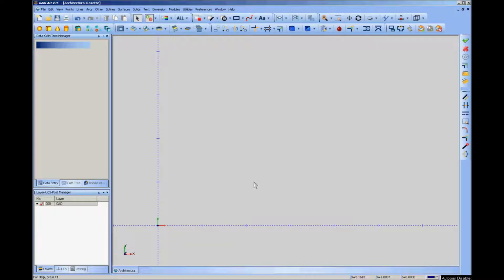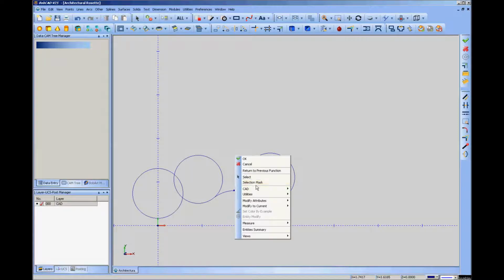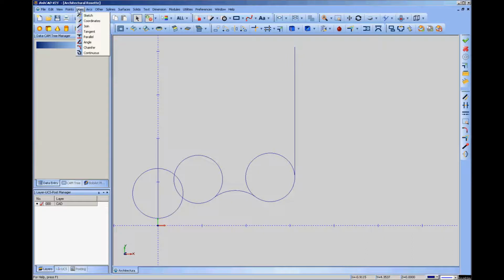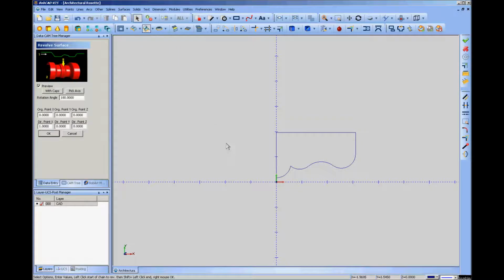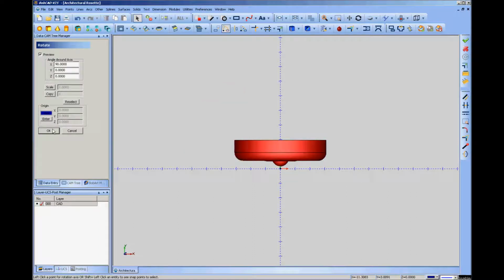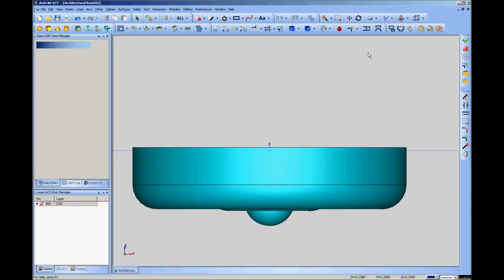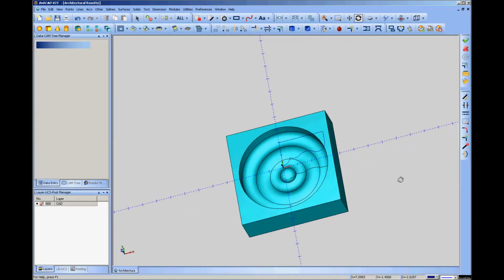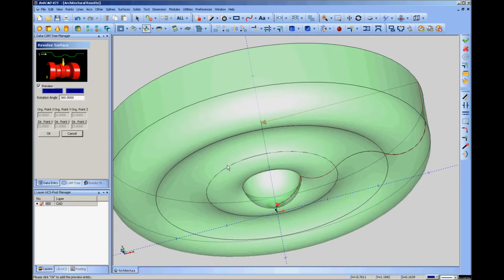Architectural Rosette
Using the Revolve function in BobCAD to create an architectural rosette